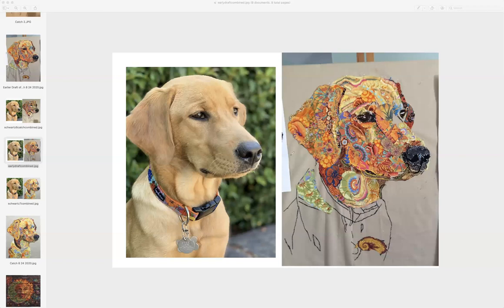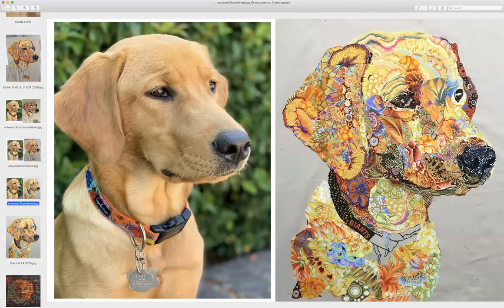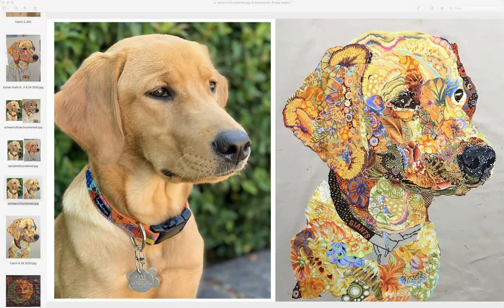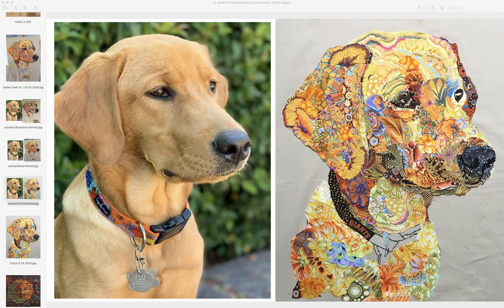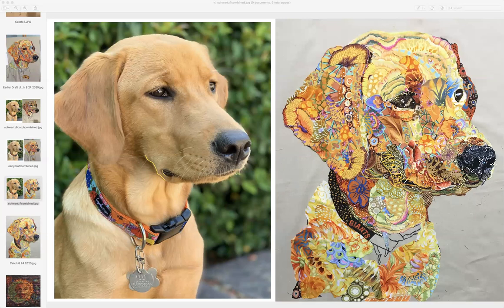Susan Carlson Quilts: Joanne Schwartz Fabric Collage Coaching Part 5